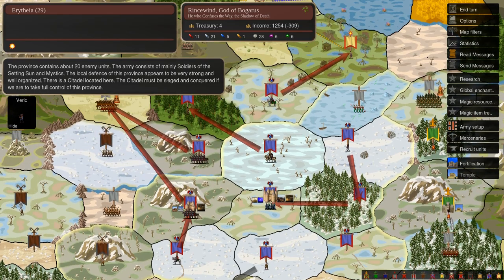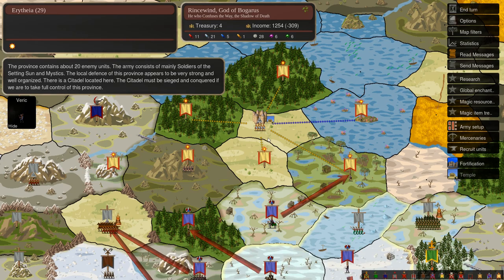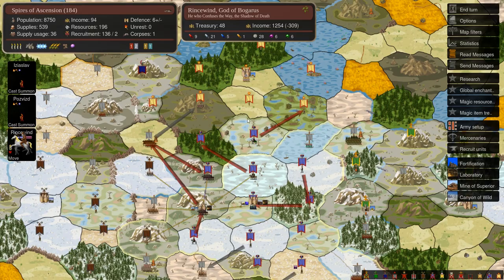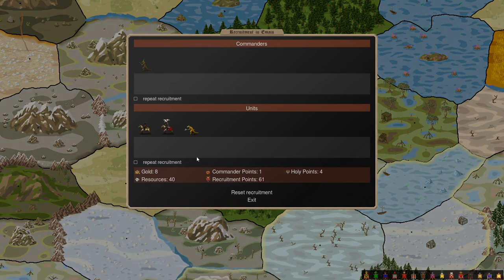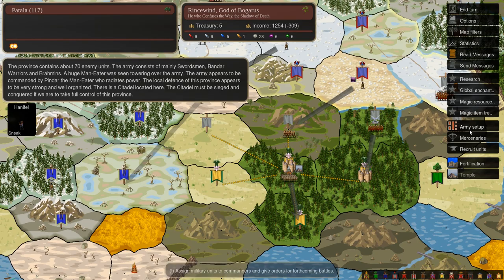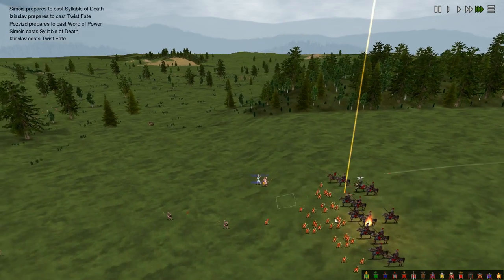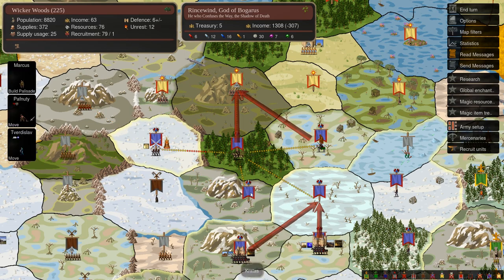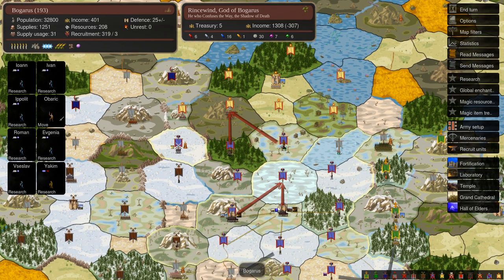AccidentalAscension5 Turns 13-14 - Autodeicidal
It's time for another wacky adventure in randomly-generated Dominions - and today, the great god Rincewind will be leading the bellicose nation of Bogarus into glorious battle! Hopefully, that is. Assuming they can manage to overcome their own supreme laziness long enough to form functional armies.